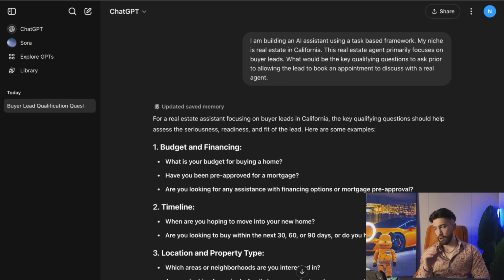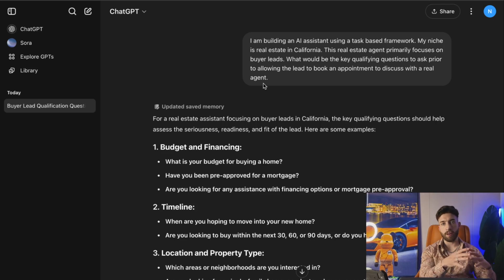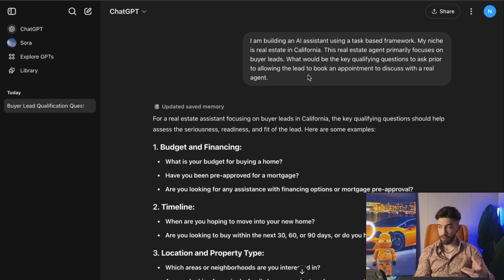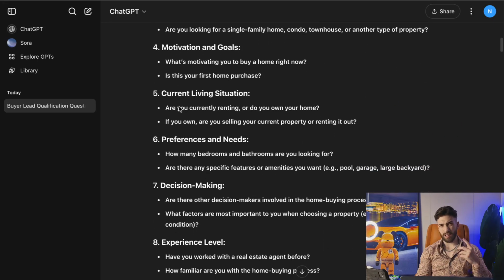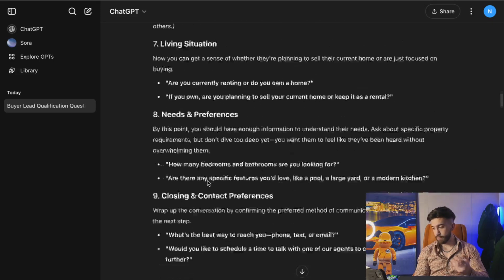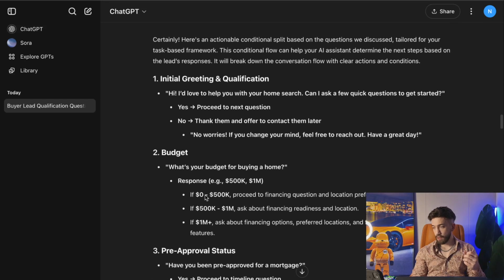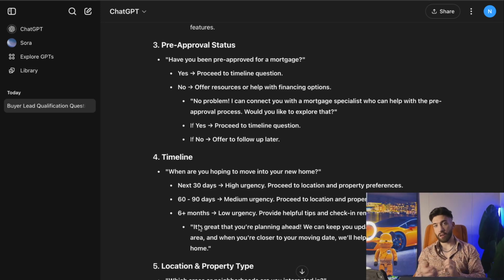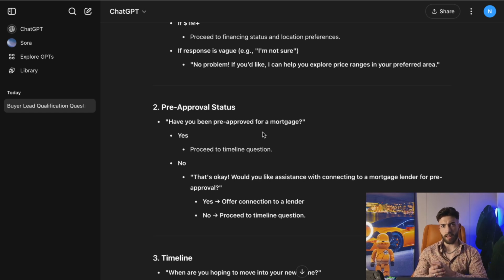Echosetter | Using CHATGPT to help prompt your AI Assistant